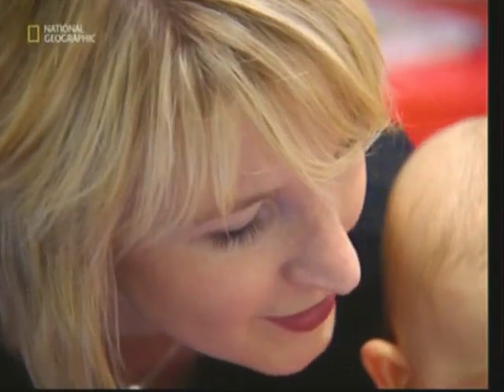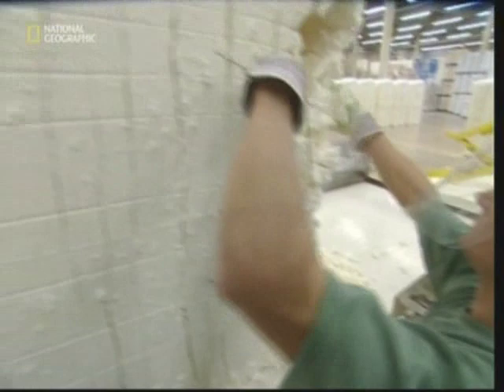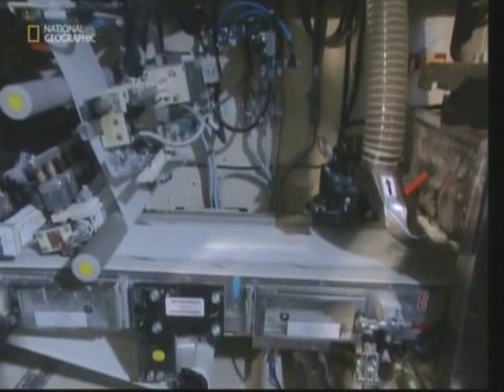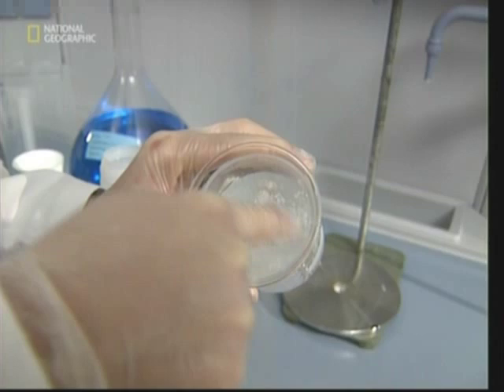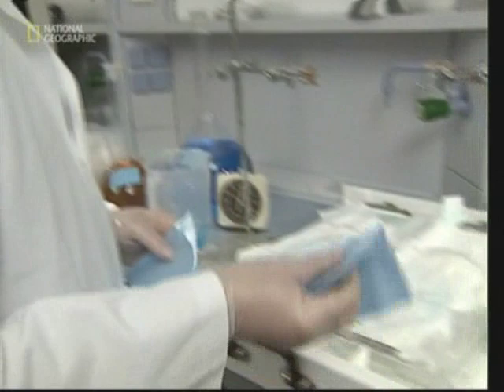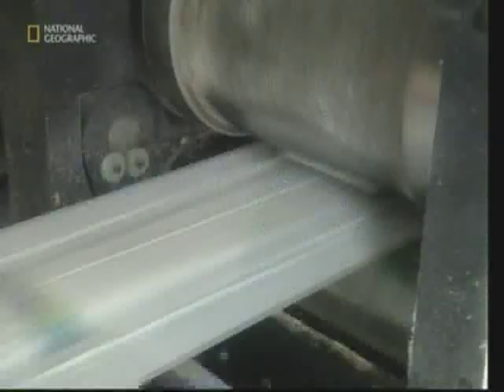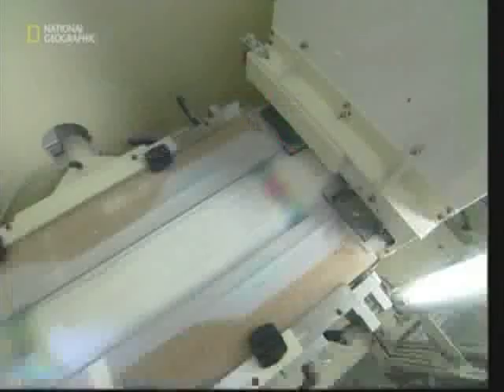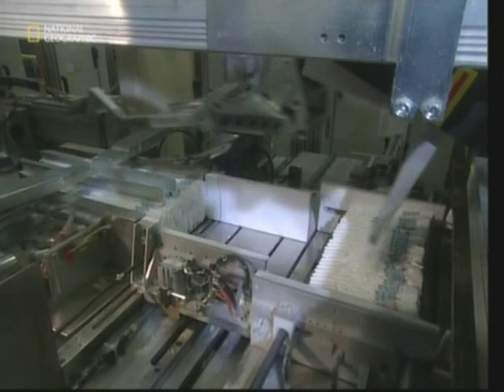How Disposable Nappies/Diapers Are Made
The production process of making disposable nappies or diapers.
Most parents can't do without them but at what cost to the environment?